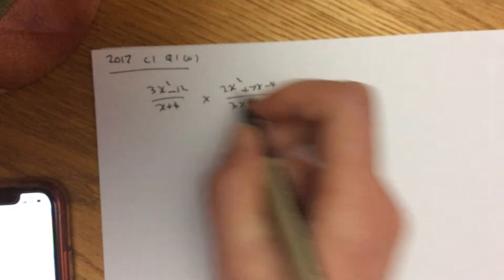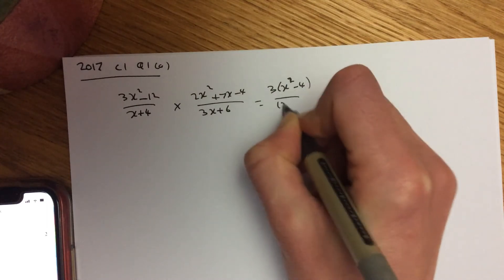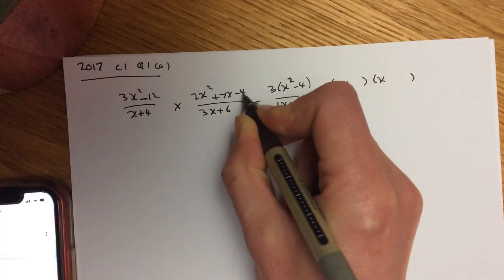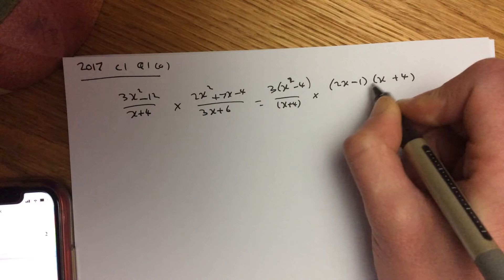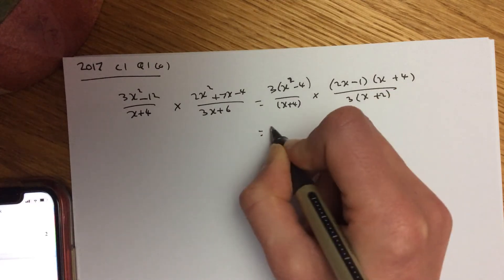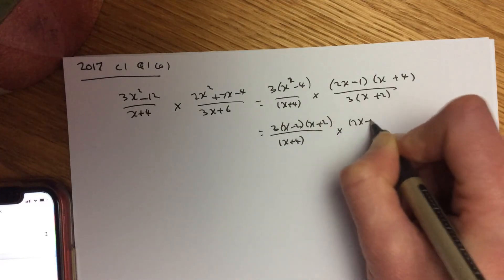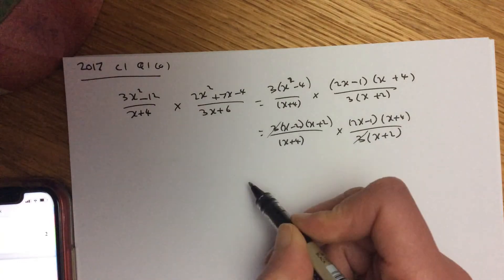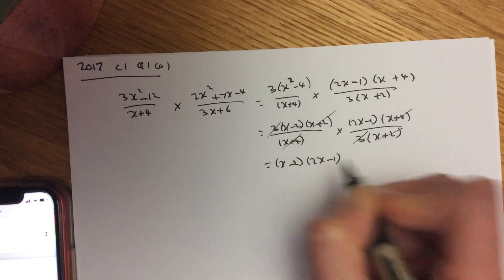2017 C1 q1a